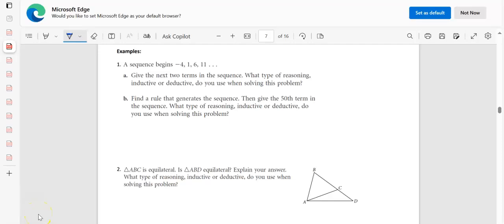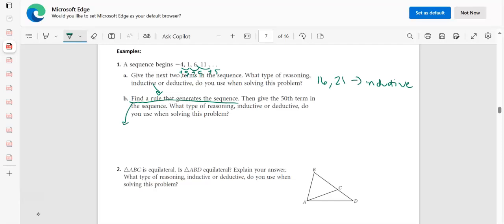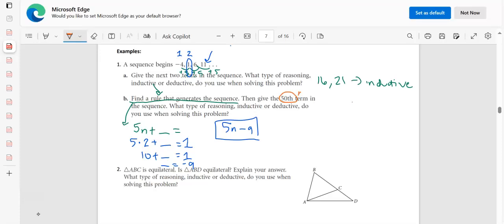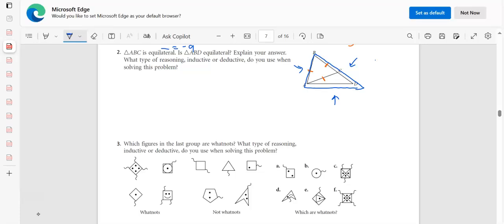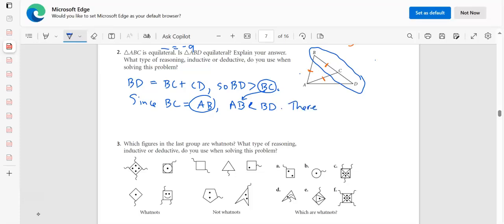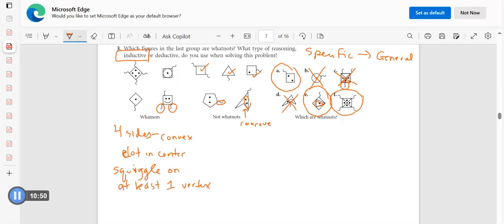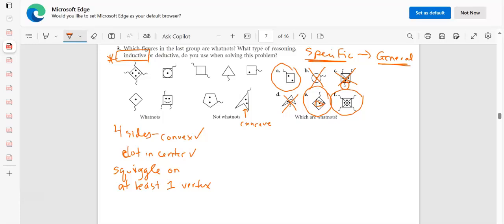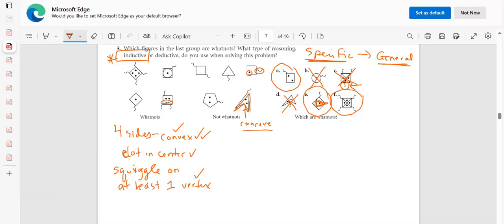Summer Geo Lesson 2.4 (Video # 2)